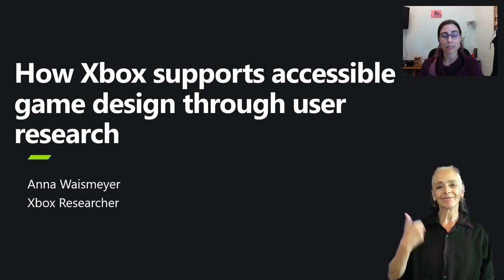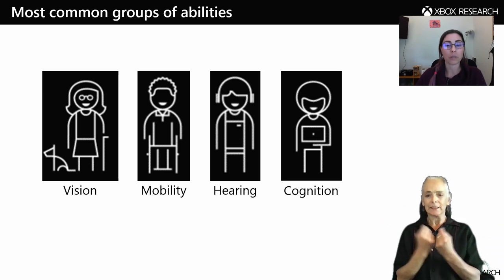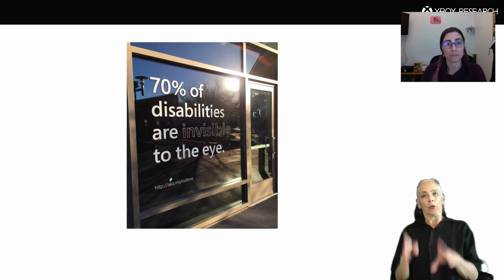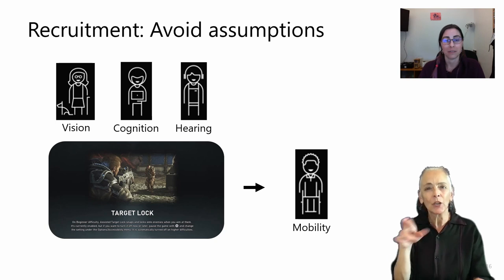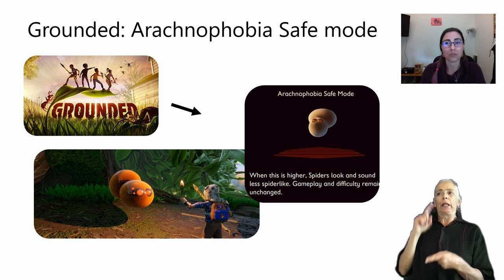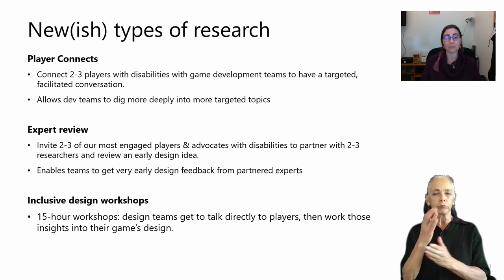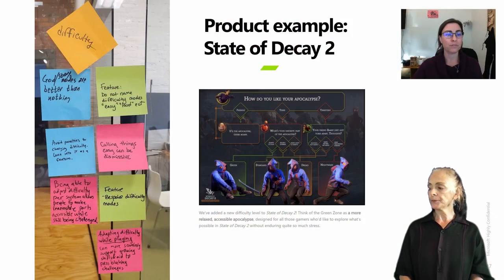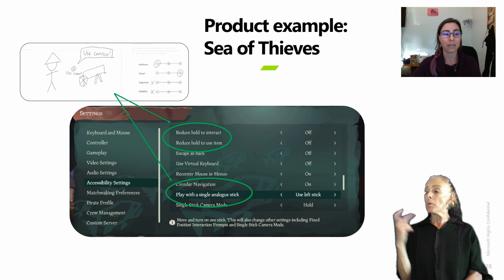How Xbox supports accessible game design through user research, Anna Waismeyer, Xbox - GRUX Online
The Xbox Research & Design Accessibility team supports accessible design at Xbox Game Studios.

I will start the presentation by introducing our team's approach to accessible game design: adopting a needs-based approach combined with a framework inspired by Microsoft's inclusive design kit. I will then focus on how we have used this approach to support accessible design at the Xbox Game Studios.

 Using case studies on multiple games, I'll give examples of the accessibility features, and how they improved the accessibility of the game, but also what user research methods our team used to support the development of each feature.

I'll be discussing features such as the Sea of Thieves toggle and hold options for game controls which was a direct result of the team's participation in an Inclusive Design workshop run by our team; the Gears 5 escape ping audio navigation feature which was reviewed by players with disabilities through a community expert review method developed by our team; and Arachnophobia mode in Grounded which was developed through survey and testing by our user research team.

Anna Waismeyer is a User Researcher on the Xbox Research & Design Accessibility team.

In my two years at Xbox I have helped establish accessible and inclusive design programs across Xbox product spaces including studios, hardware, platform, and services. Prior to Xbox, I spent time exploring the cognition of young children, dogs, and squirrels, by coming up with fun games for them to play that would shed light on their internal causal and spatial reasoning strategies. On my Twitter I try to regularly amplify the voices of others in the Gaming and Disability community as well as occasionally post requests for folks to provide feedback to help our team make accessibility improvements to Xbox products and services.